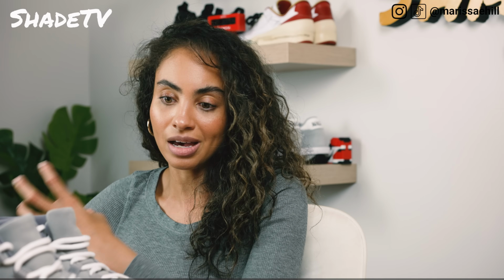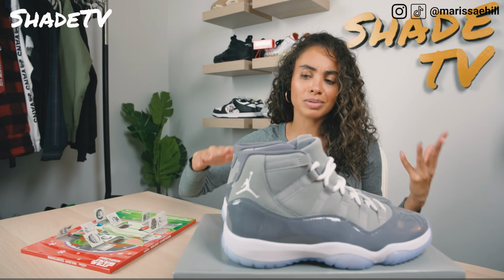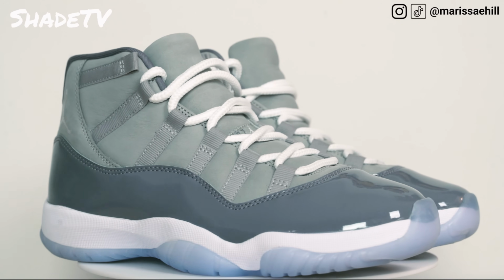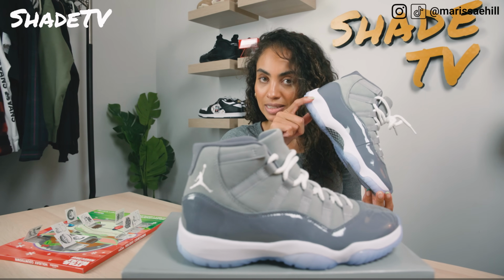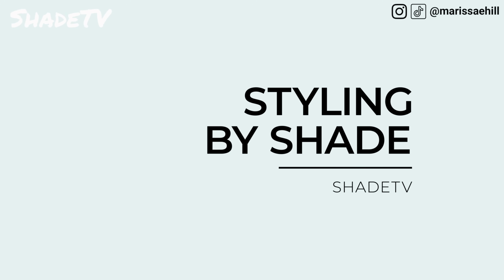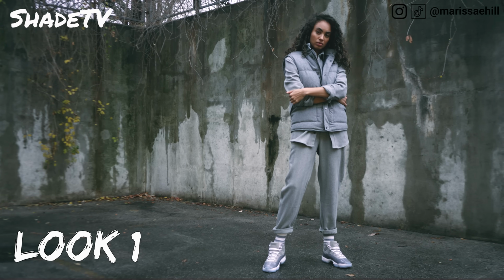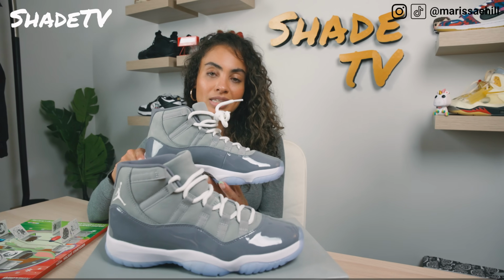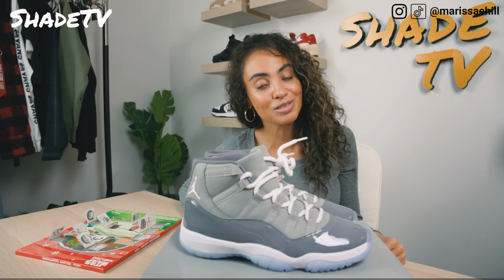ARRESTS AMIDST NYC LAUNCH CHAOS! AIR JORDAN 11 COOL GREY ON FOOT REVIEW and HOW TO STYLE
NYC Launch Chaos!  The Air Jordan 11 Cool Grey On Foot Review and How to Style.  I earned this one.  @JDSportsUS Times Square was an unnecessary circus today for the biggest @jordan launch of the year.  At long last, I secured the sneaker so here's my review and styling guide for a sneaker we've all been waiting for since 2010!

0:00 Intro
2:00 NYC LAUNCH CHAOS!
4:10 25 Sneakers for Christmas
5:35 Unboxing the Air Jordan 11 Cool Grey
8:47 Sizing and Fit for the Air Jordan 11 Cool Grey
9:15 Styling the Air Jordan 11 Cool Grey
14:40 Current Resale on the Air Jordan 11 Cool Grey
15:30 Come See Me at New York Got Sole!

SHADE STUDIOS
c/o Marissa Hill
82 Nassau Street No 120